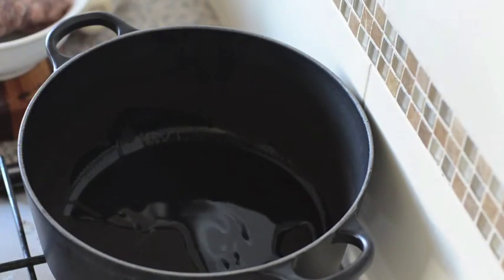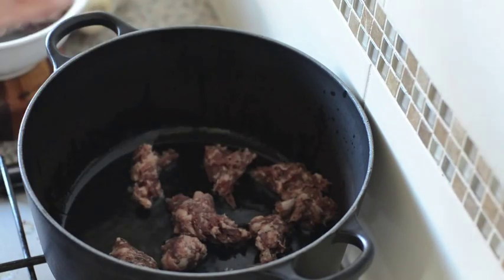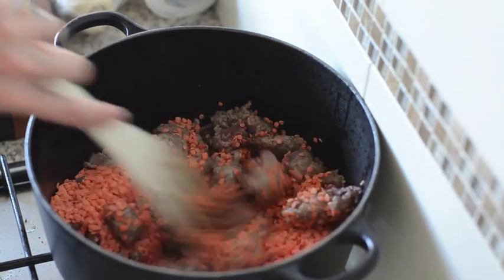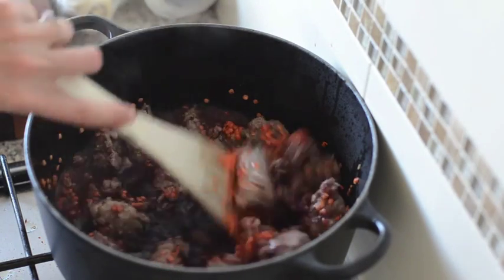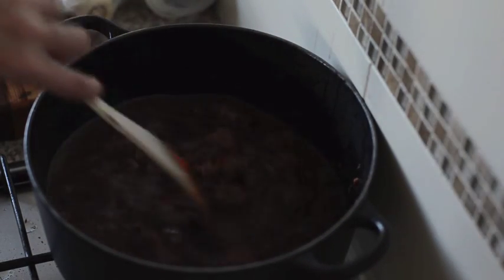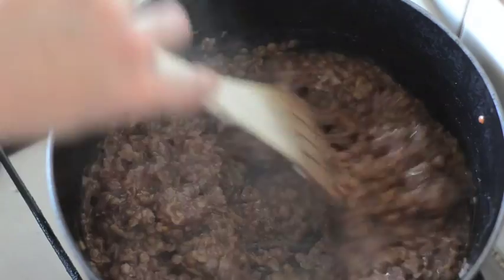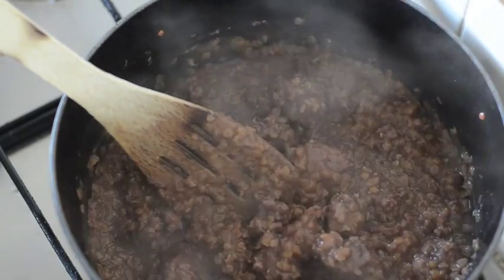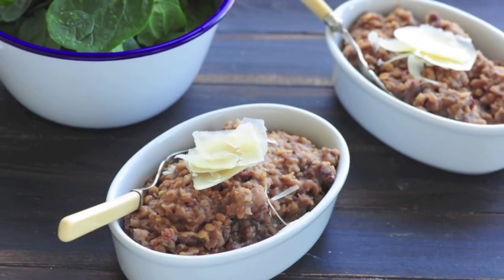Oozy Sausage & Red Wine Lentil 'Risotto'